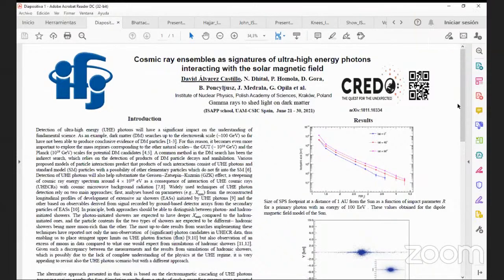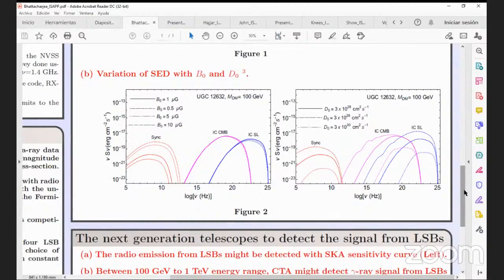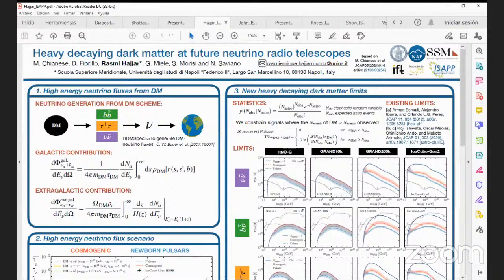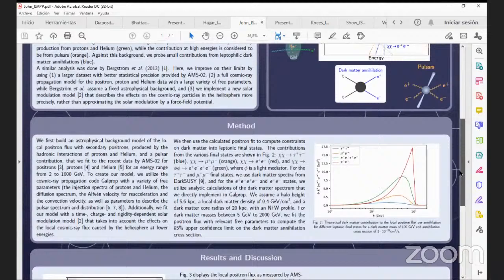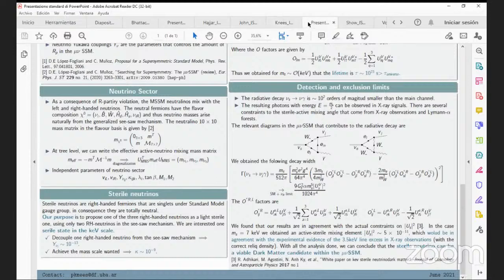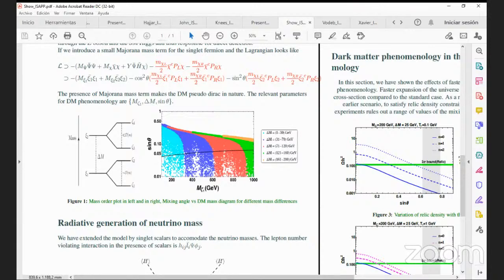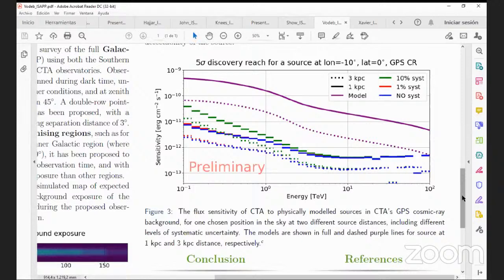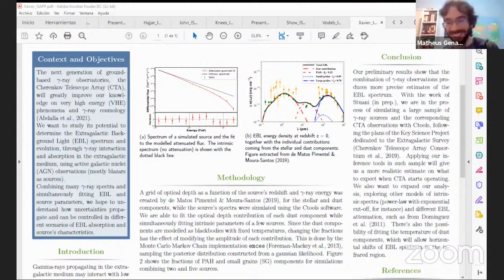Day 3 - Poster session